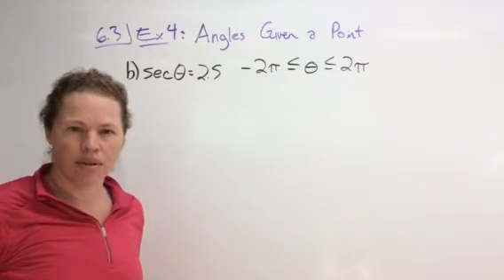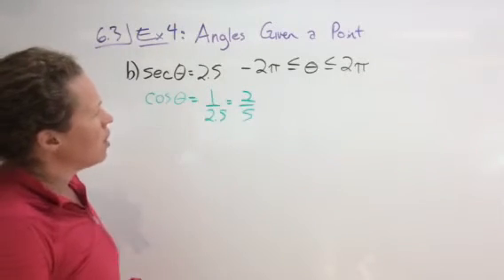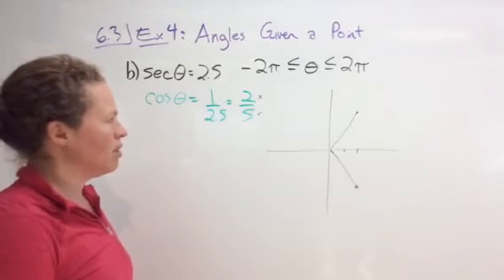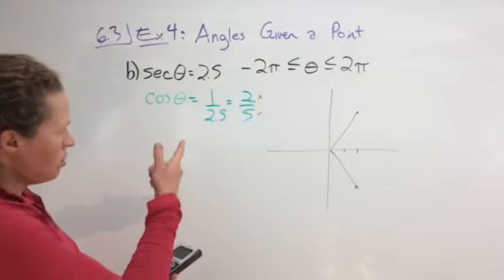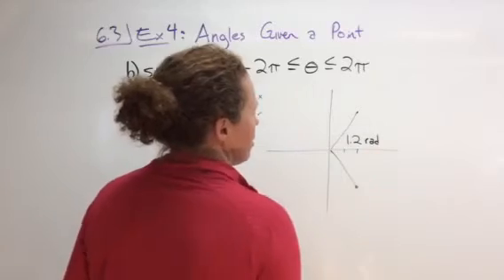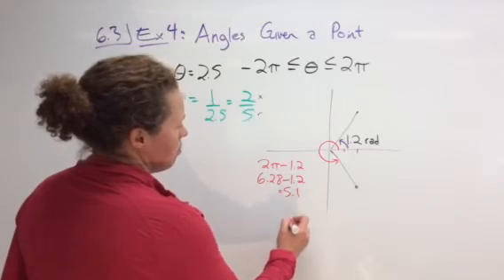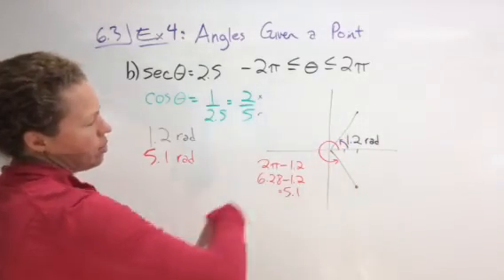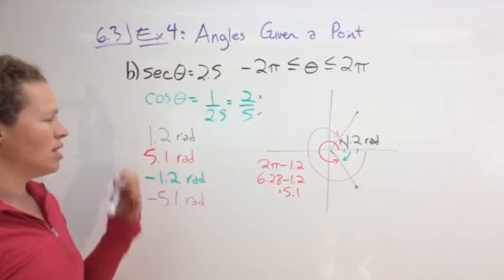Pre-Cal 12 6.3 example 4b